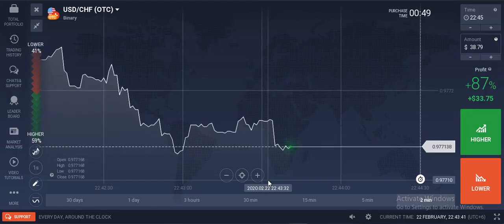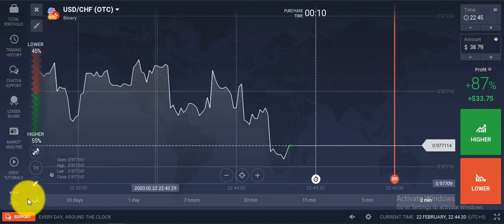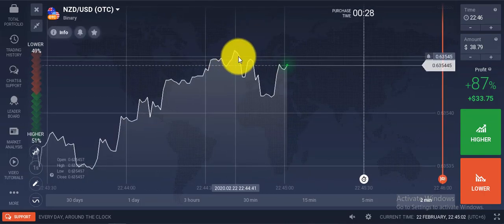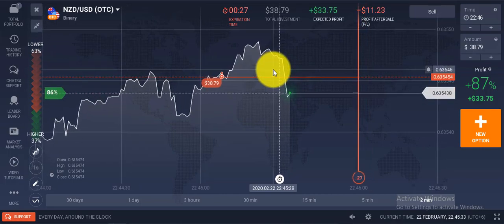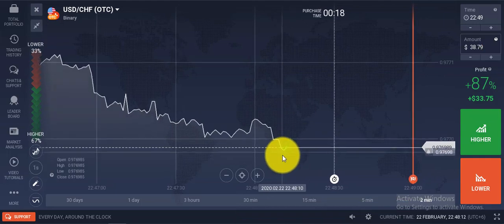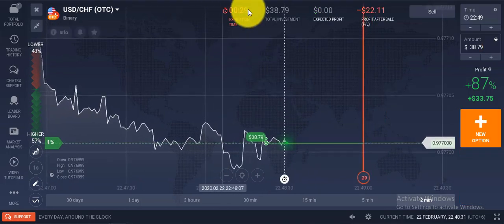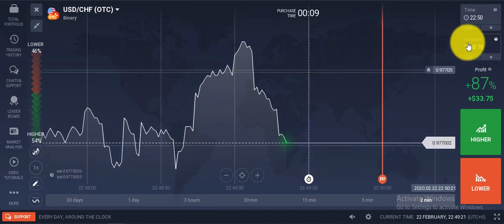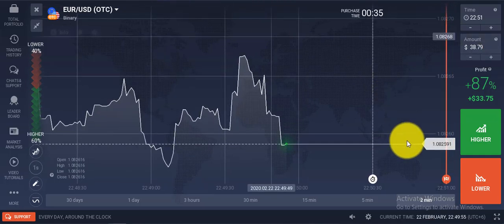Best iq option OTC strategy 2022 - Online Trading Strategy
Best iq option strategy 2022 - Online Trading Strategy
★★Best Binary Broker List★★
RISK WARNING: YOUR CAPITAL MIGHT BE AT RISK

★★Top Trusted Forex Brokers List★★

★★Best Free Signal Telegram Group★★
★★Professional Binary and Forex trader contact Now★★